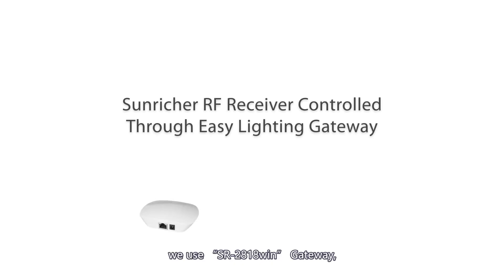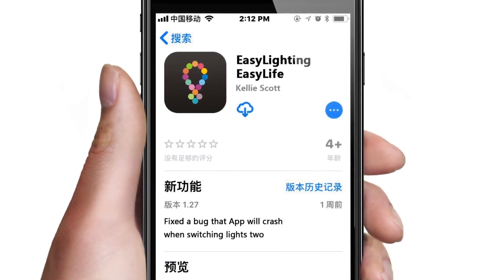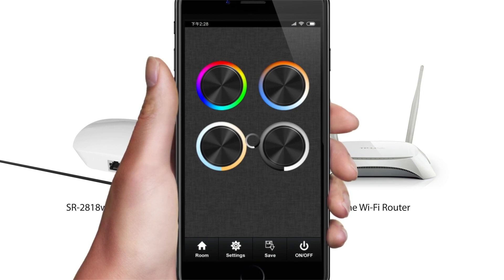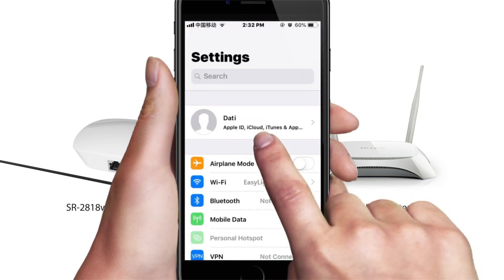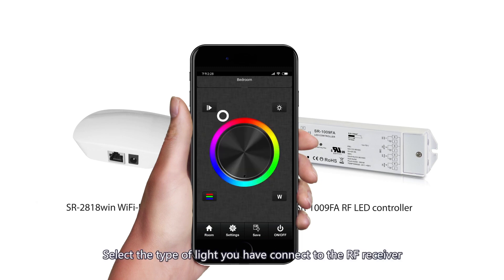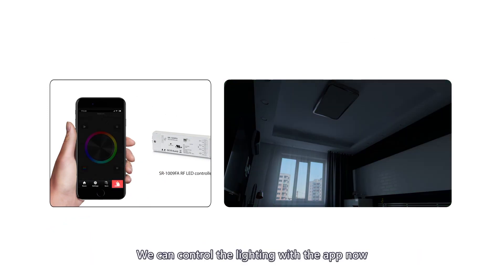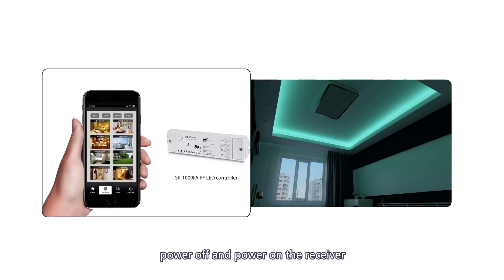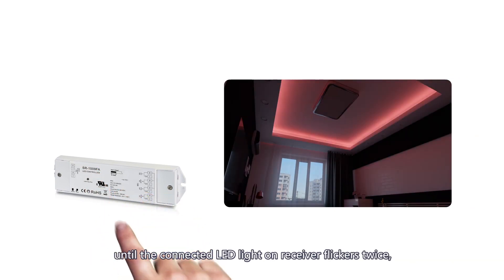RF Receiver SR-1009FA Works with SR-2818WiN Controlled by EasyLighting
RF Receiver SR-1009FA Works with SR-2818WiN Controlled by EasyLighting. WiFi-RF gateway SR-2818WiN is connected to home network and controlled through home router WiFi.